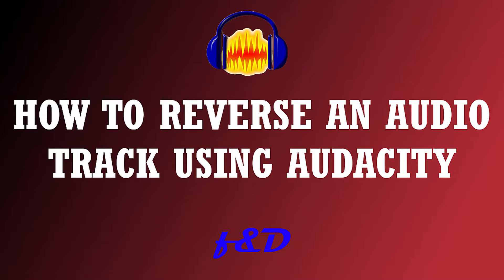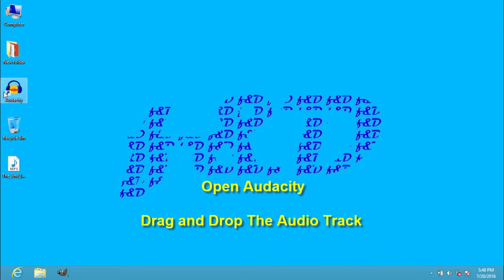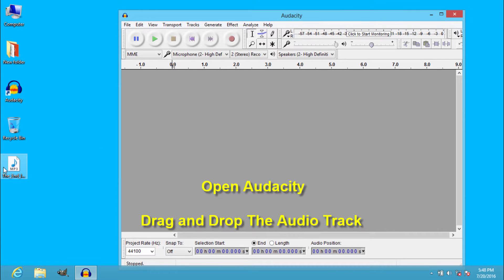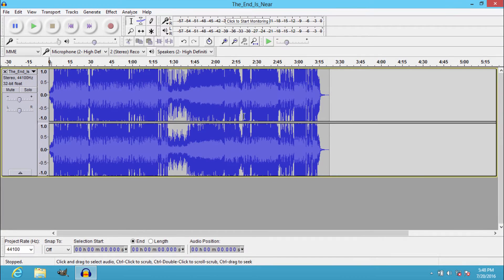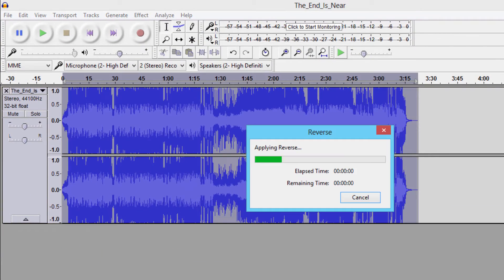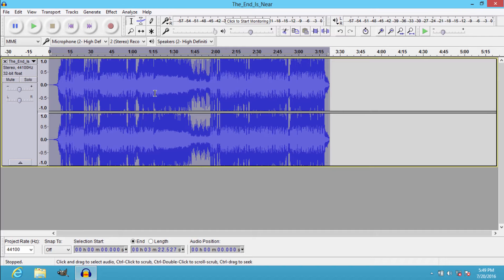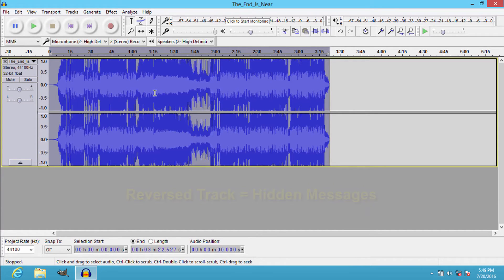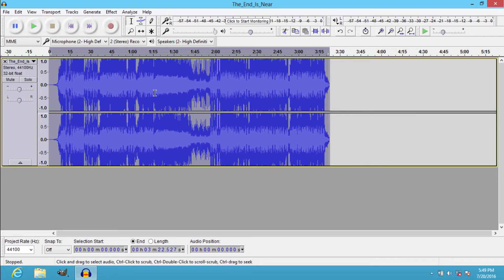How to Reverse an Audio Track Using Audacity v 2.1.2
Hi guys f&D is back with another video in this one I'm going to show you how to reverse an audio track using audacity v2.1.2. Using this technique you can explore hidden messages present in backs masked songs.
Backs masked songs are the songs in which lyrical content in the particular region is reversed to hide it from the original audio track by reversing these kind of songs you can find those hidden messages.